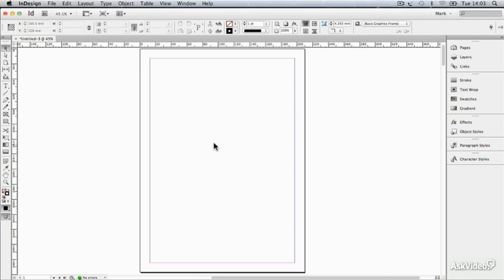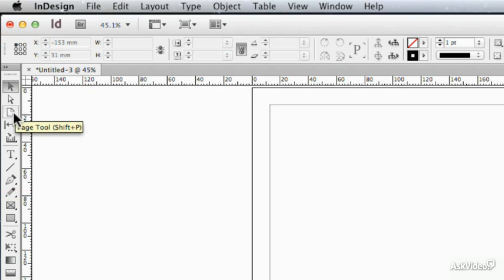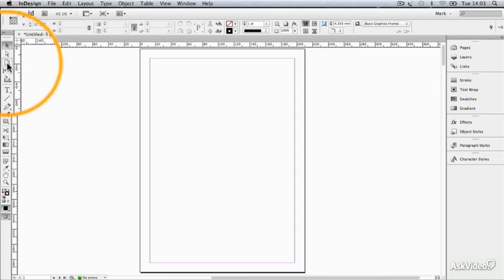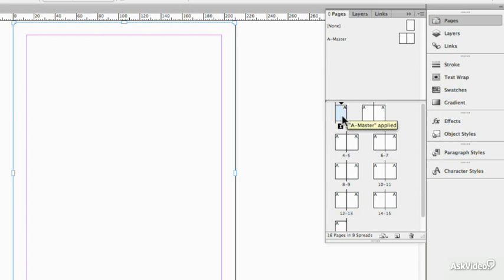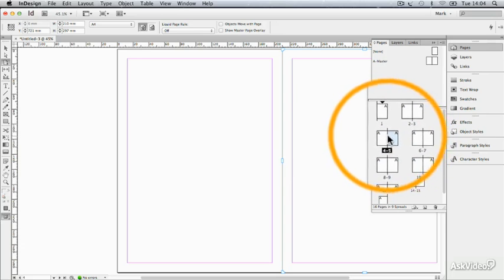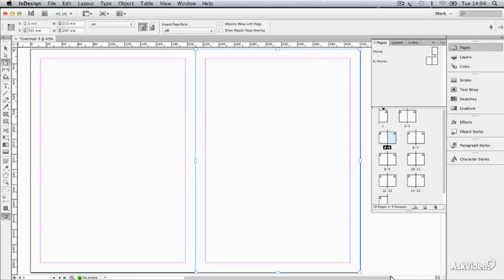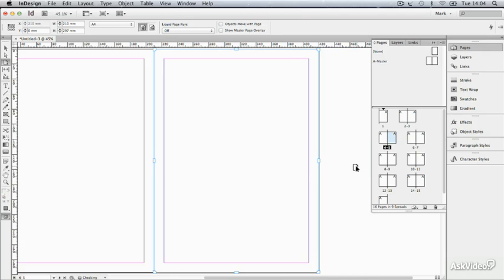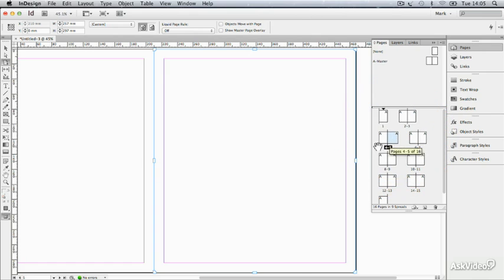InDesign CS6 100: Whats New In InDesign CS 6 - 4. The Page Tool Basics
InDesign CS6 100: What's New In InDesign CS 6  by Mark Gatter
Video 4 of 20 for InDesign CS6 100: What's New In InDesign CS 6

In this free Whats New course, graphics guru Mark Gatter, with his mellifluous voice, gives you an intriguing glimpse into some of the new and enhanced features available in InDesign CS6. Youll see the improved capabilities of the Page tool as well as the brand new Content Collector or Conveyor Tool and its time-saving modes and options. Mark then illustrates how to create beautiful page layouts for different page sizes and devices as he explores the new adaptive Alternate Layout and Liquid Layout functionality now available in this version of InDesign. Youll learn how to easily and efficiently produce impressive print documents, and how to plan ahead and create designs that work on the multitude of screen sizes and orientations available today.

Mark tops it all off by presenting the new ways you can now output your work. He shows you how to harness InDesigns new built-in capabilities to produce interactive PDFs and Electronic Publications (EPUBS) for any screen viewing device  directly!... without having to use any other software!

By the end of this course, youll be ready to explore all the courses in Mark Gatters InDesign CS6 series.